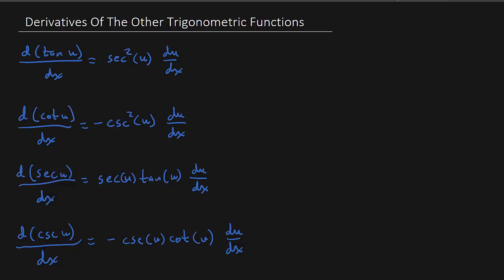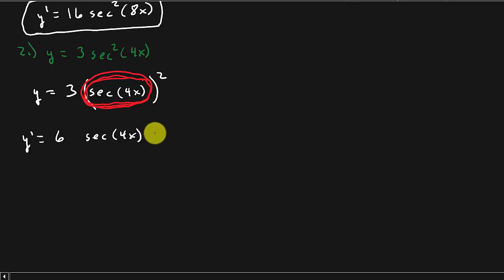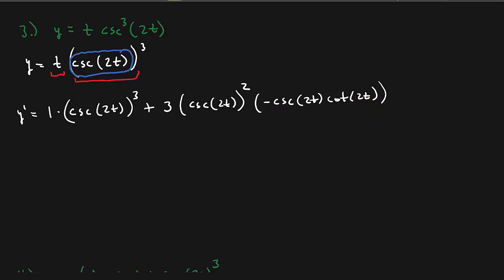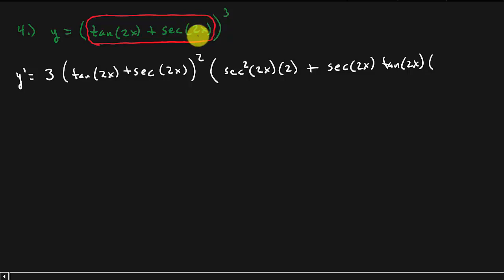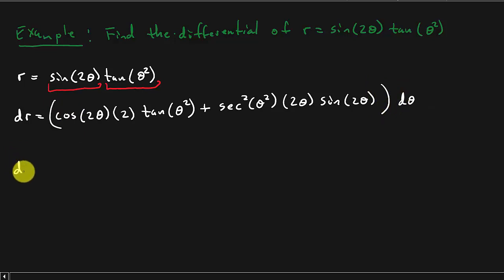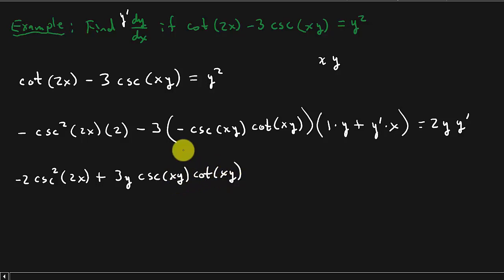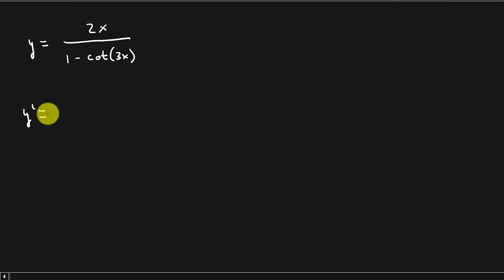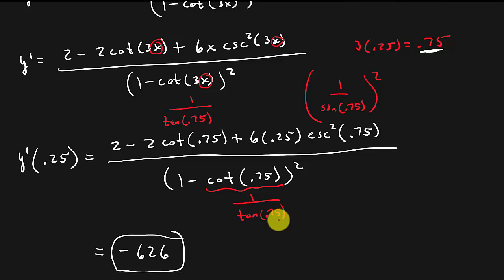Applied Calculus - Derivative Of The TAN, COT, SEC, And CSC Functions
This video show how to find the derivative of the tan, cot, sec, and csc functions.